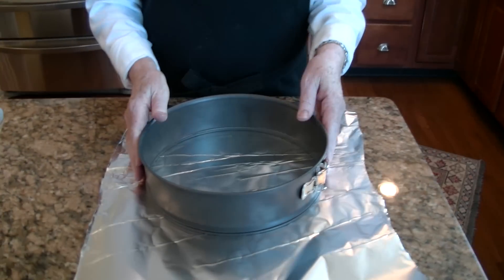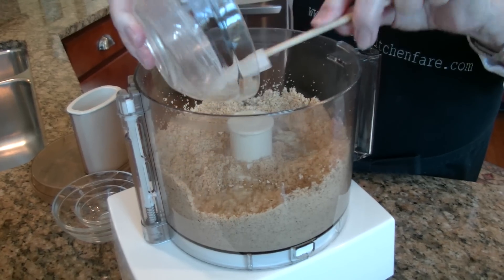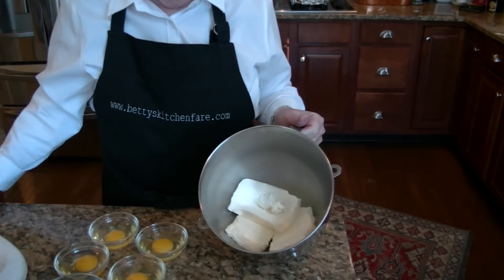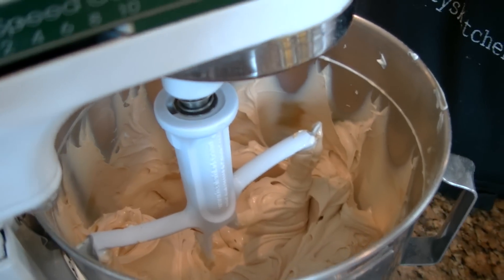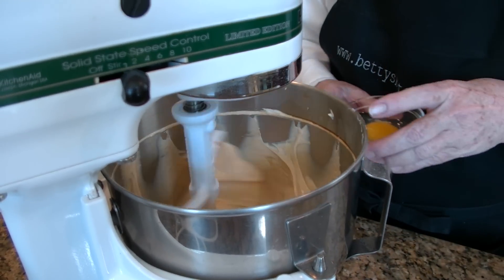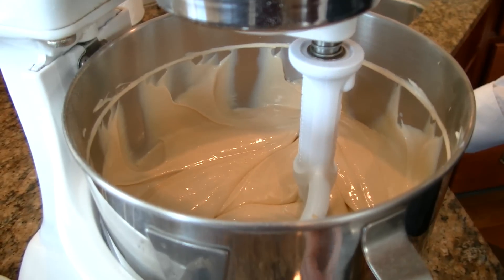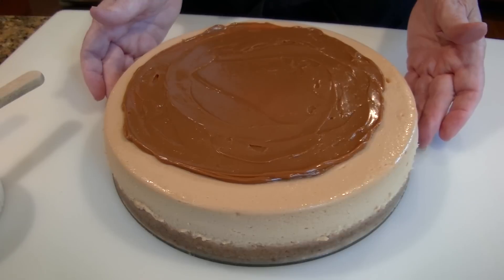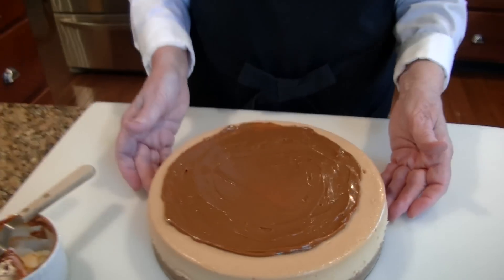Dulce de Leche Cheesecake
How to make Dulce de Leche Cheesecake...a fabulous cheesecake...lighter than the more traditional New York cheesecake. Watch as professional cooking instructor, former caterer, Betty Bannerman Busciglio takes you step-by-step through the recipe. She uses only the finest ingredients, Full recipe